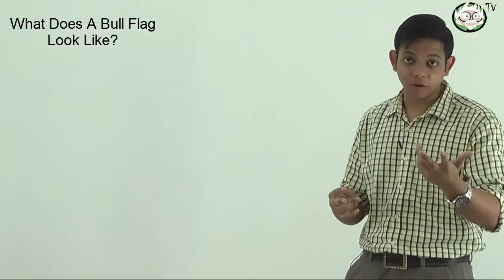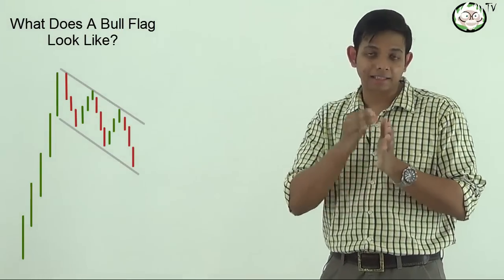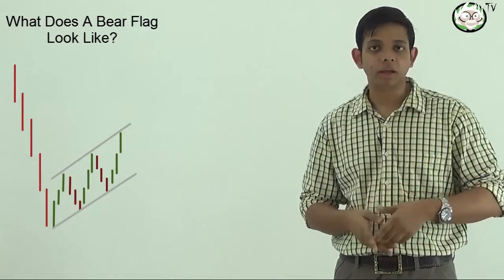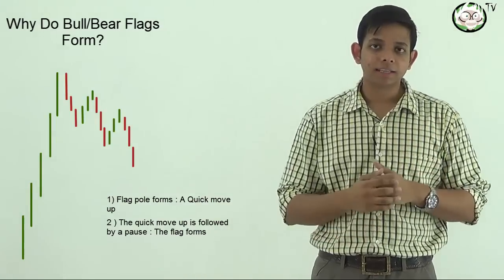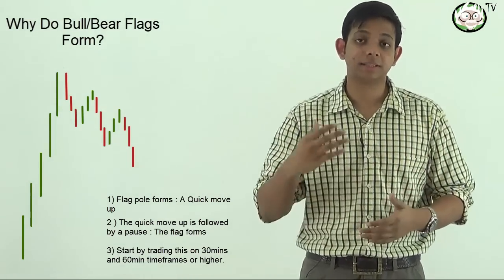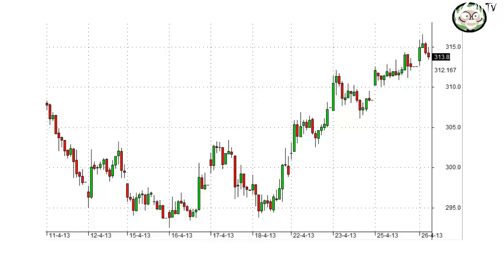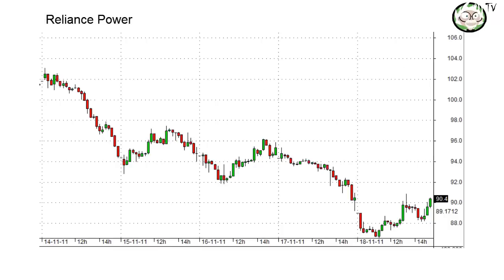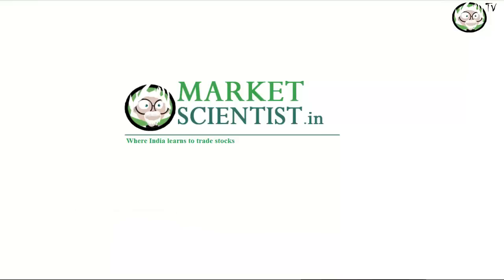9. What Are Flags ? What To Do When Stocks Rise Quickly